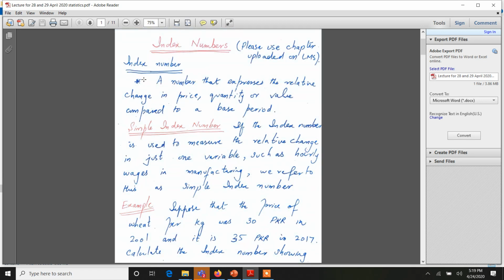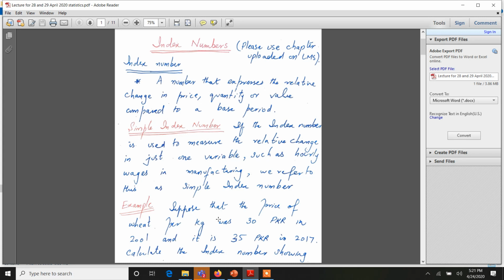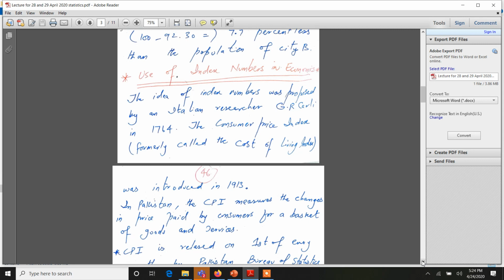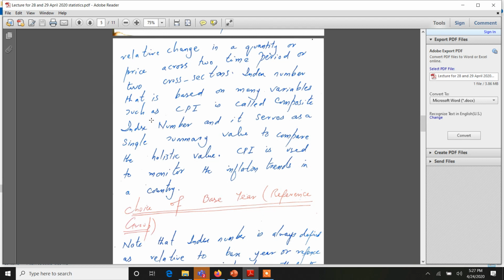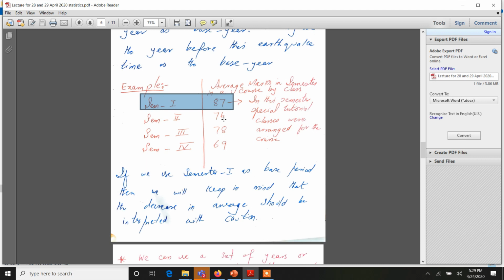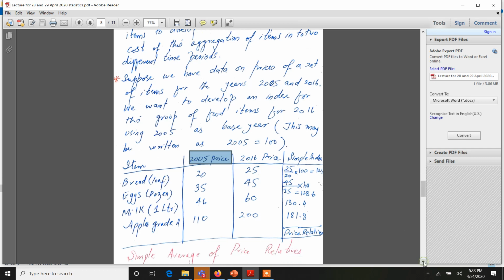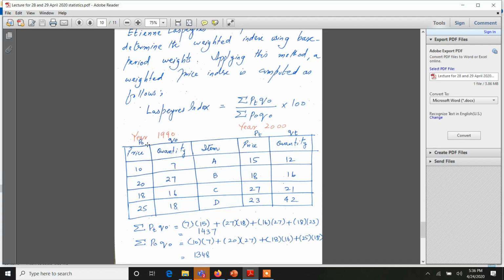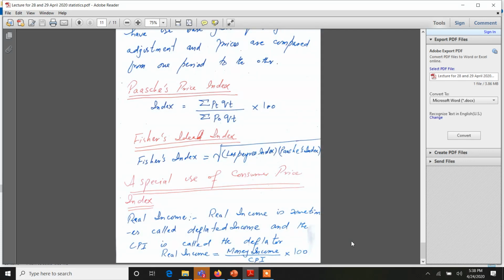Index Numbers Lecture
Lecture for 28 and 29 April 2020